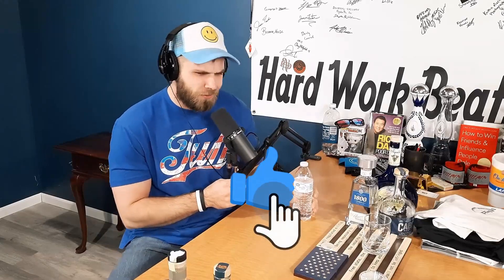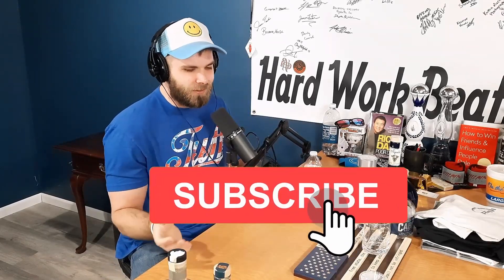The Worst Car Detail Stories From A Mobile Detailer! | RWP Clips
Hi everyone, this is a clip taken from the Ryan Wilson Podcast where Justin Hutchinson from RPM Shine Pro Detailing and Custom lighting came on to talk about all his horror stories from his days in the automotive detailing industry, from mold growing on ceilings to hauling dairy cows in the backseat of a pickup truck, he has seen it all!